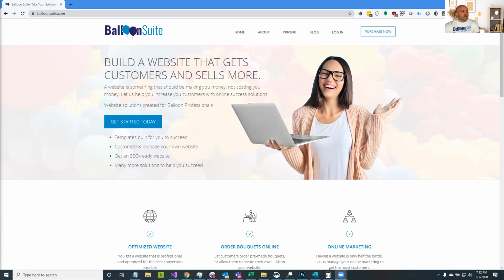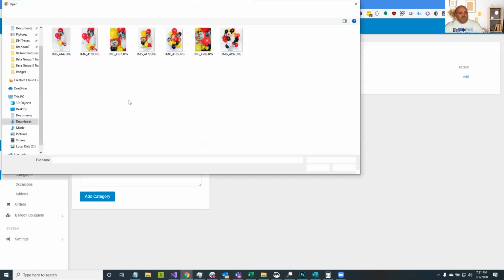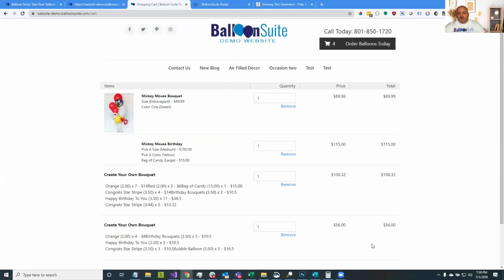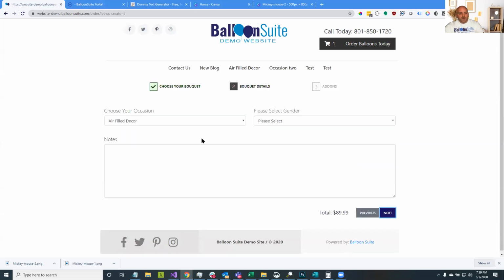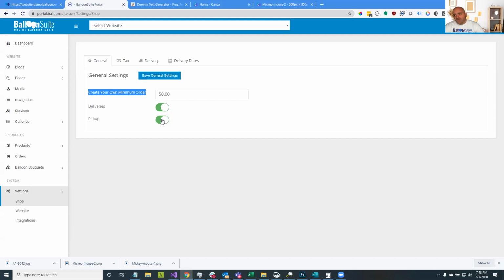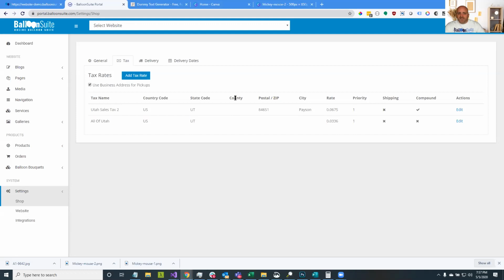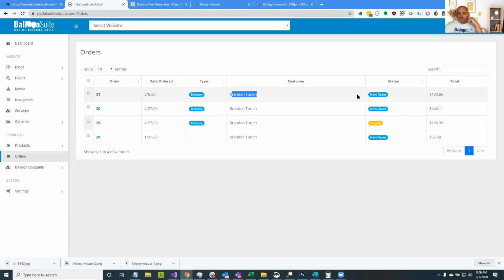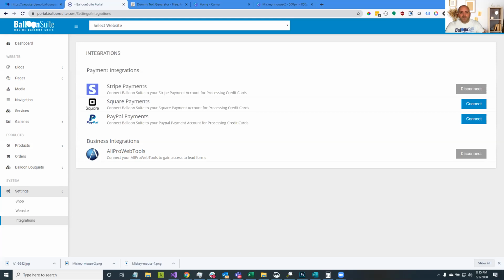Balloon Suite - Setting Up Ecommerce Webinar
In this video we have a webinar on setting up your products and bouquets in your balloon suite dashboard.